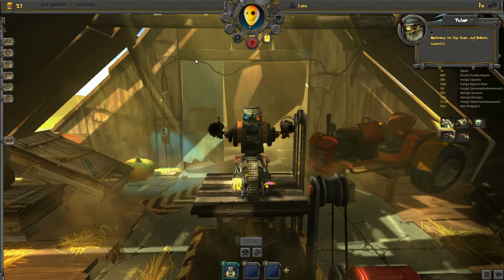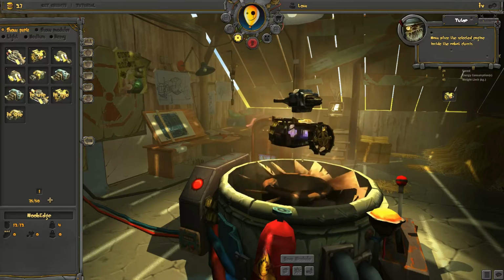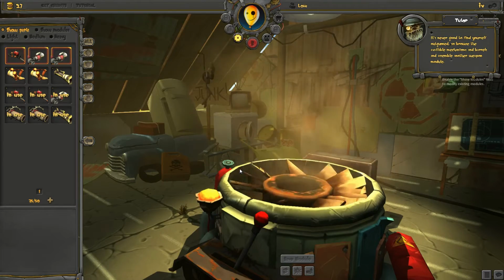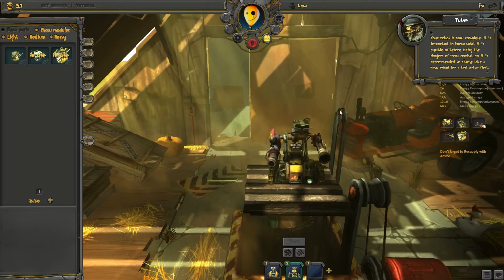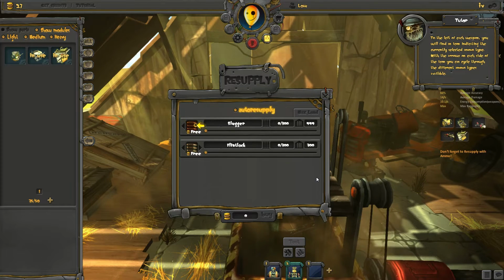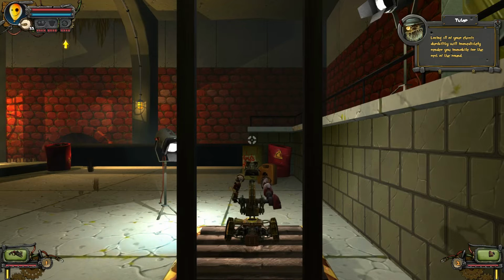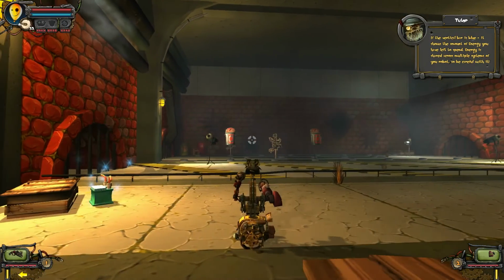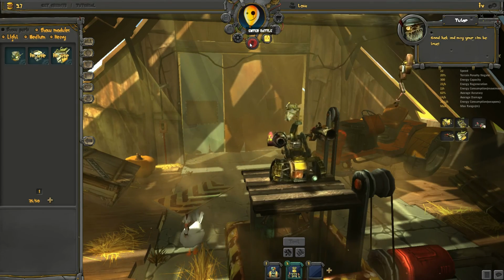Guns and Robots Walkthrough - Character Customization Tutorial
GUNS and ROBOTS is engaging free online shooter with inventive character design and an endless list of customization features. The game combines fun art with almost unlimited game play. The characters are able to move freely all over the maps, engage in battles, climb up the rankings and unlock various achievements. They will be able to choose their equipment from variety of weapons and over 150 different parts. The incredible battle mechanics combined with funny looking robots adds a whole new perspective to the genre.

Customizable characters with wide variety of weapons and over 150 different parts.
Enjoyable and extremely funny online arena battles where you literally blast your way through
Stunningly textured artwork
Adrenaline-pumping game play during many levels adding a new dimension to the TPS category
Dynamic combat experience
Custom designed arena to test the look, movements and weapons of each robot configuration
Team up with friends and fight together against other players
Pinpoint enemies with multiple weapons simultaneously
Best of all, Guns and Robots is Free to Play.

and smash some robots!